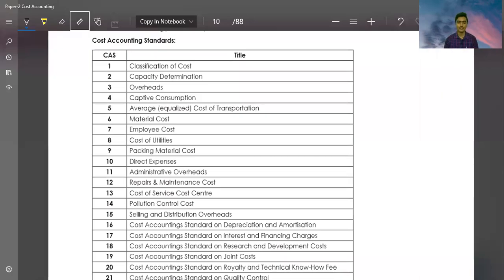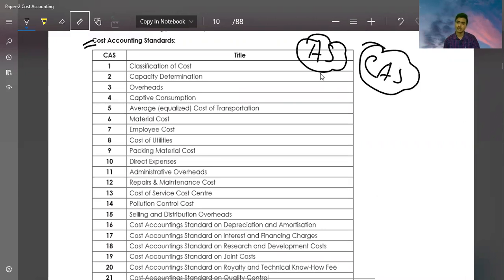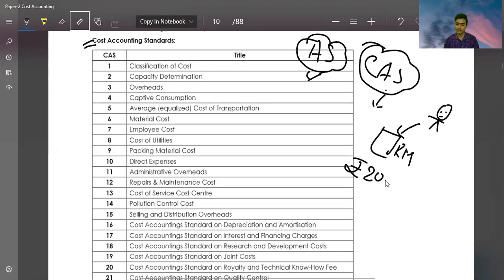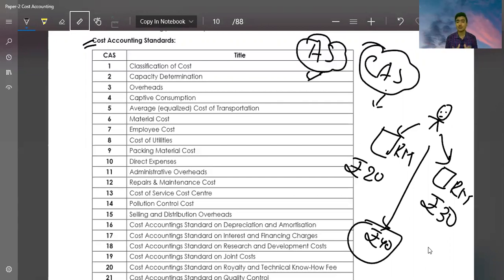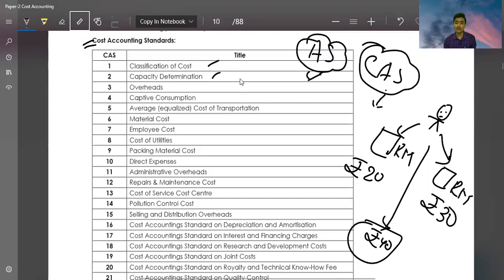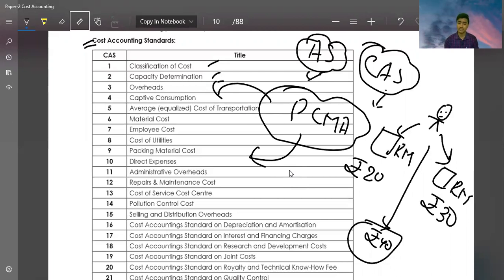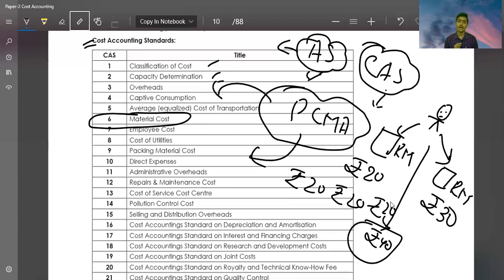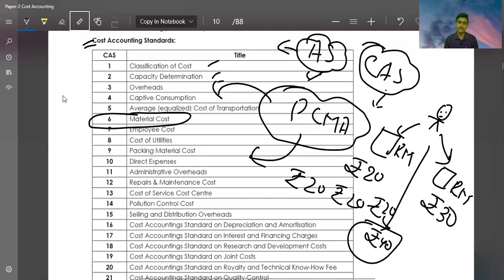14. COST ACCOUNTING STANDARDS | CMA FOUNDATION